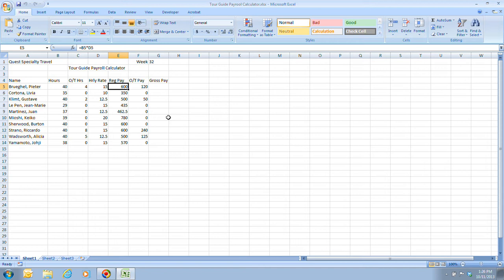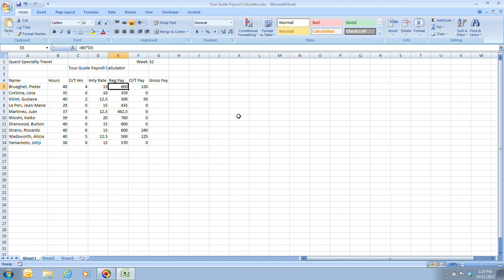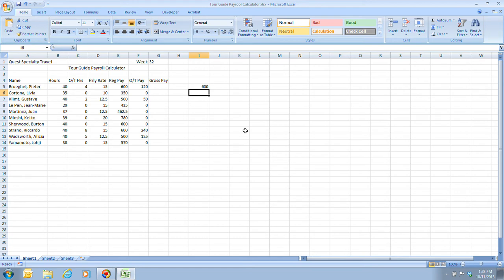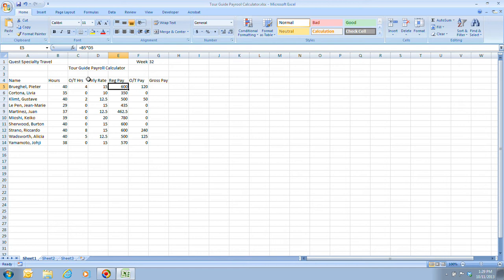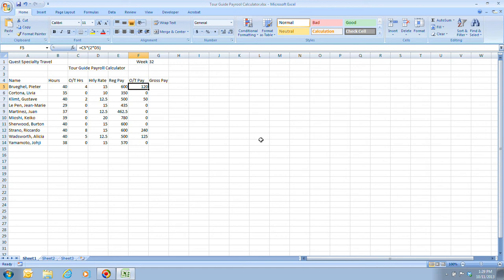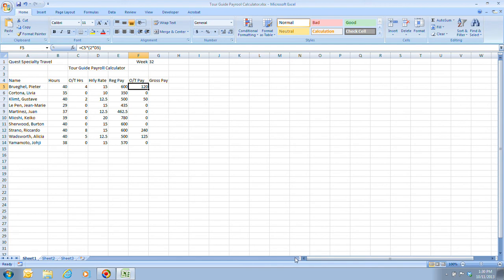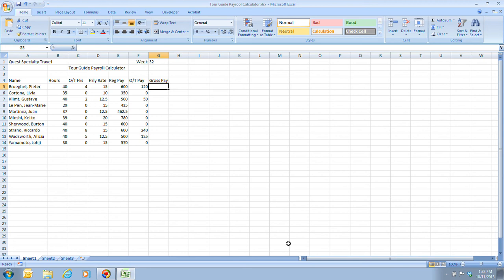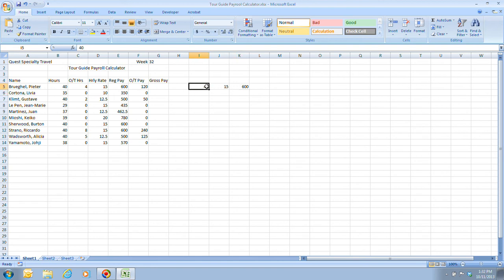Excel Unit A Video 2 - Understanding Formulas